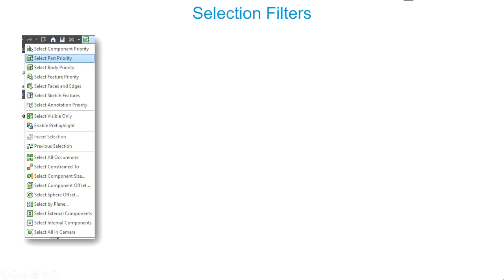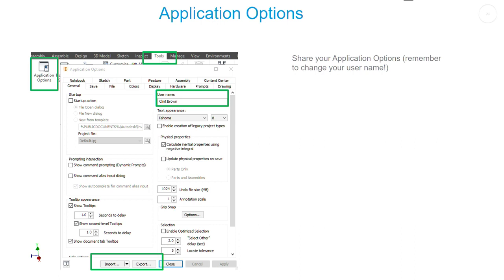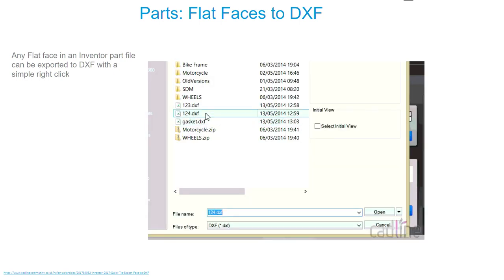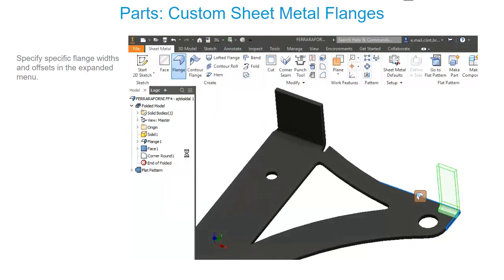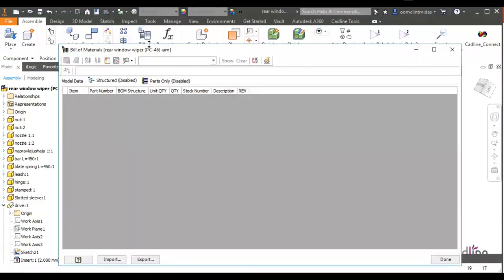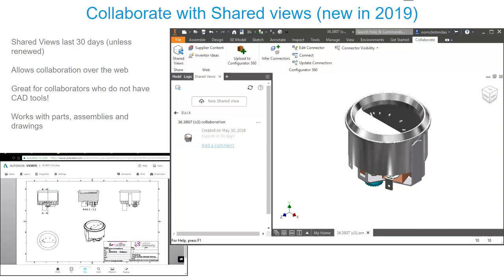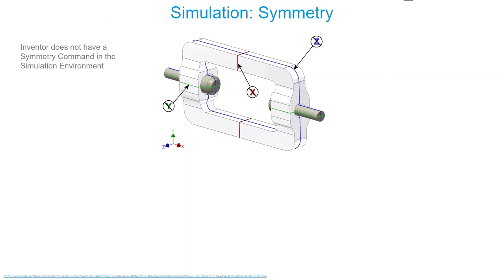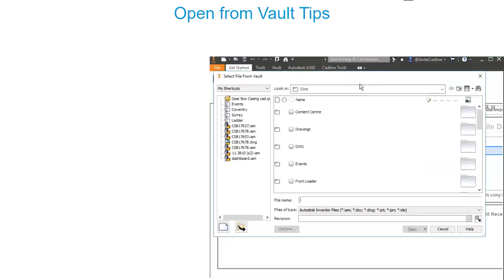Need for Speed: 102 Productivity Hacks for Inventor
This is the class that I presented at Autodesk University London 2018.